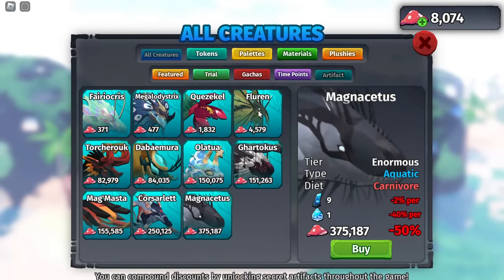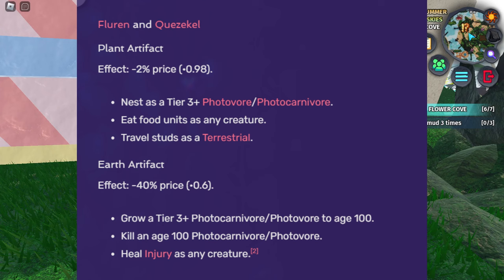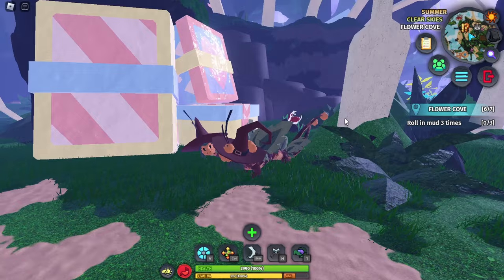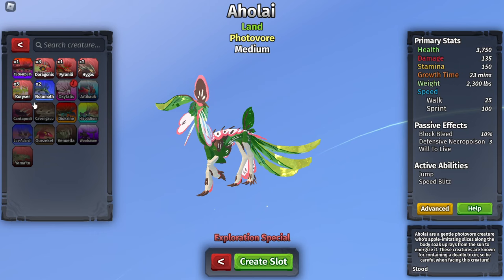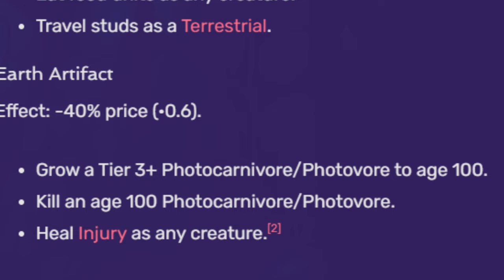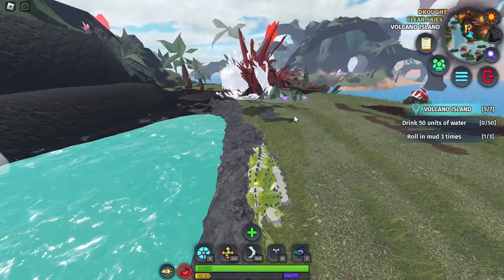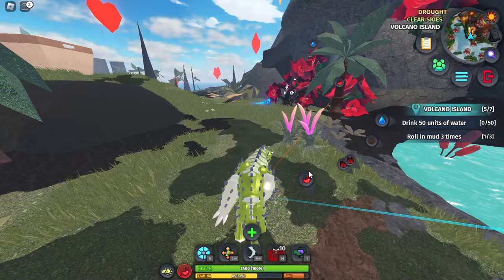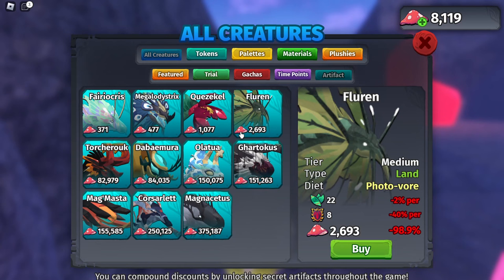Fastest WAY to get EARTH ARTIFACTS! | Creatures of Sonaria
TAKAMORATH!
Today I'll be showing you guys the fastest method to get the Earth artifacts! This artifact gets you the creatures Fluren, Quezekel, and the tier 5 boulder creature Takamorath! As well as more upcoming creatures.